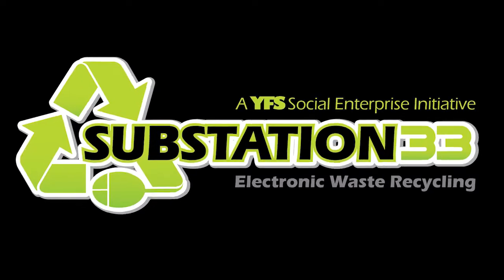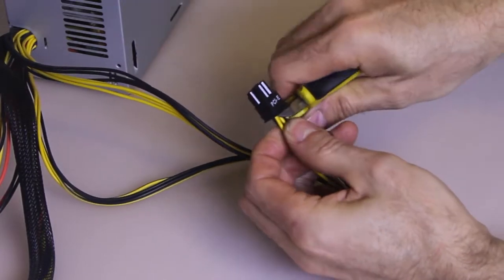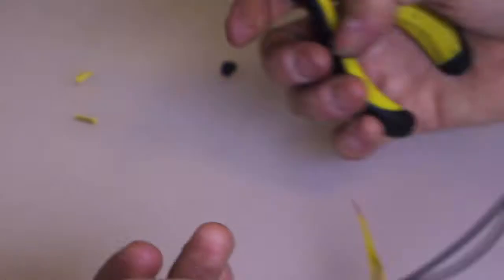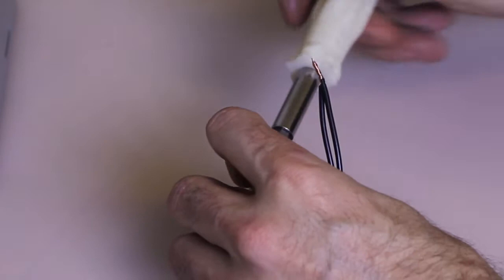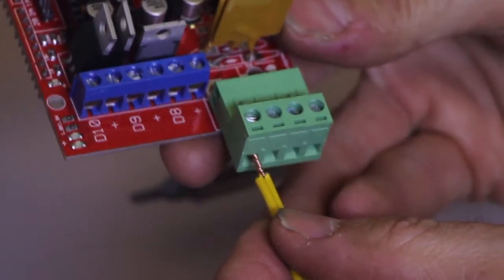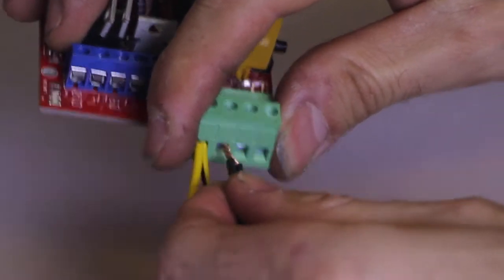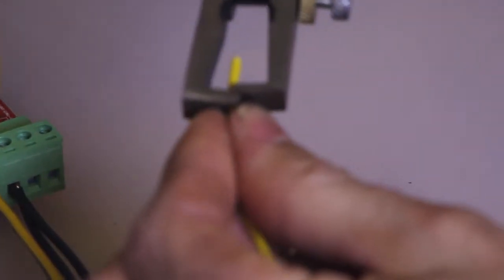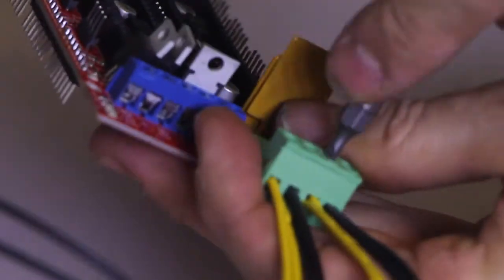$65 3D Printer made from recycled electronic waste - Build sequence 18 - Fit Ramps power connector